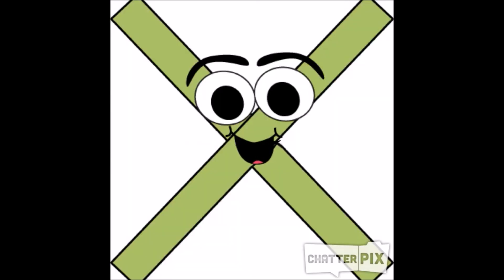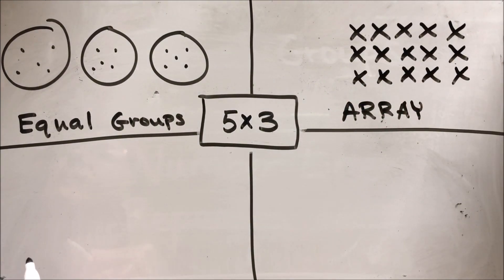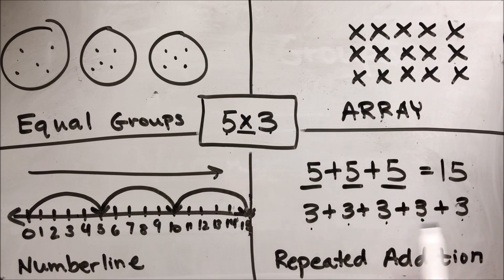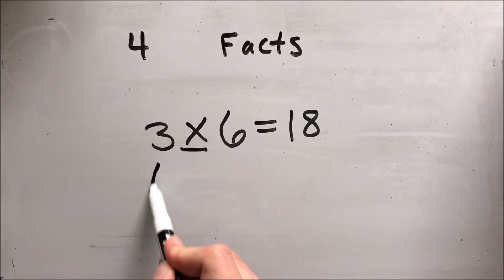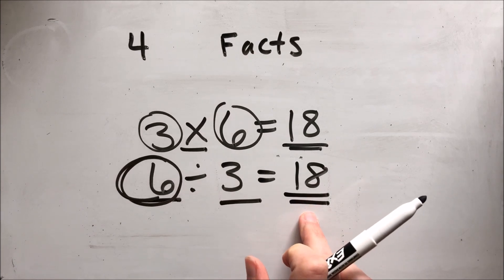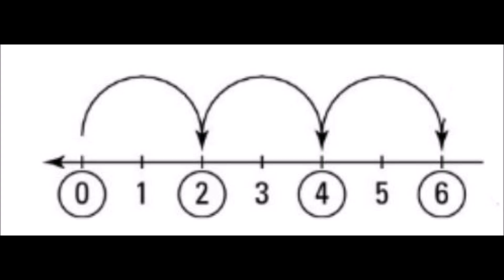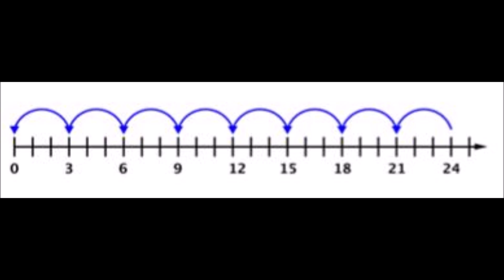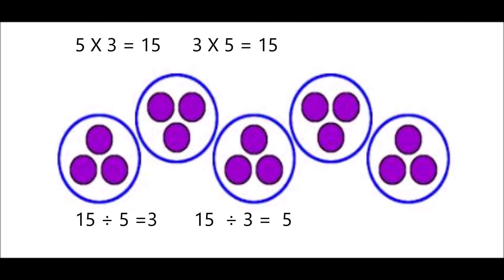Fact Families and Multiplication and Division Strategies